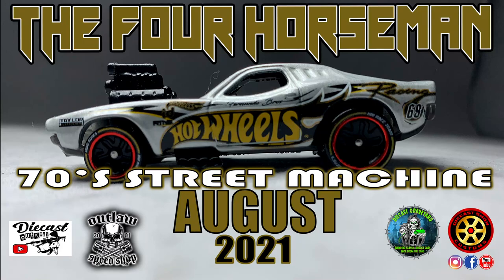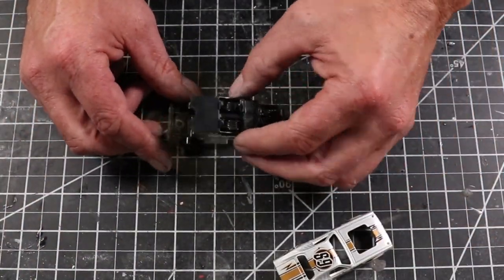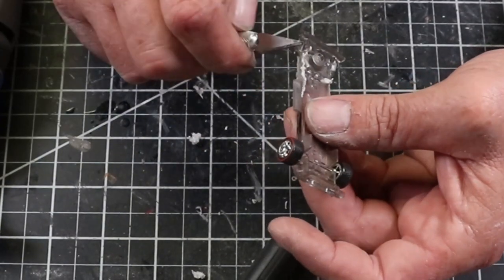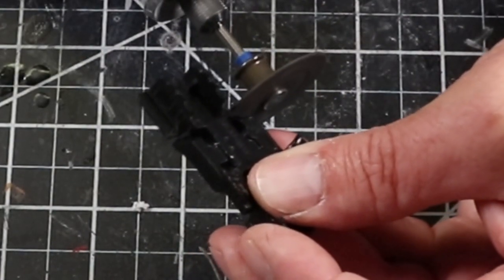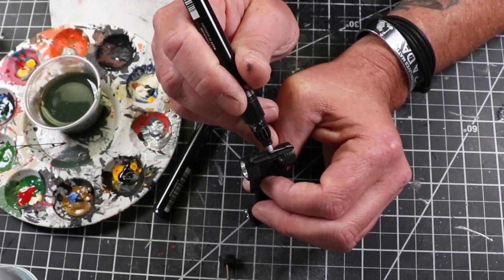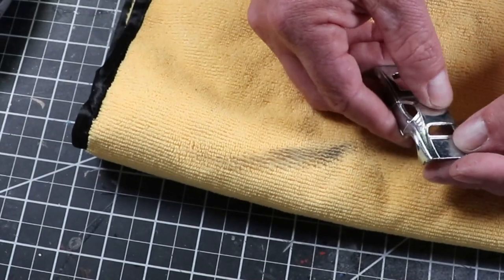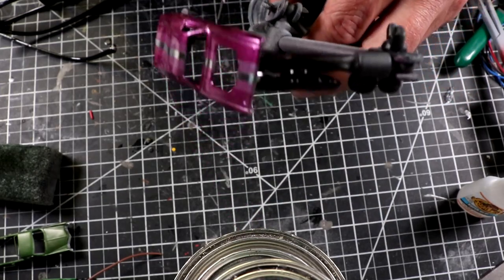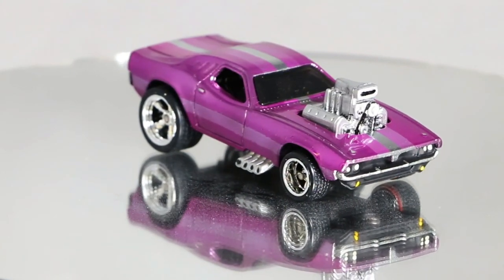Four Horsemen Custom Hot Wheels Rodger Dodger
August 2021 Four Horseman Build
Casting: Rodger Dodger
Theme: 70's Street Machine